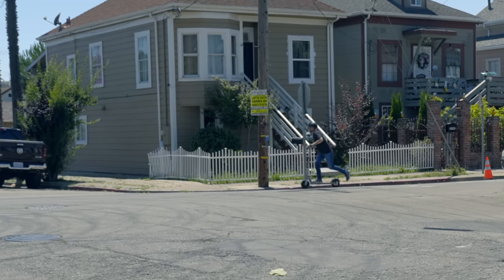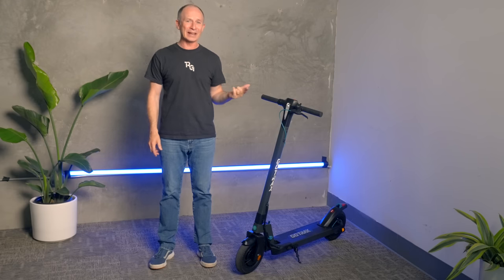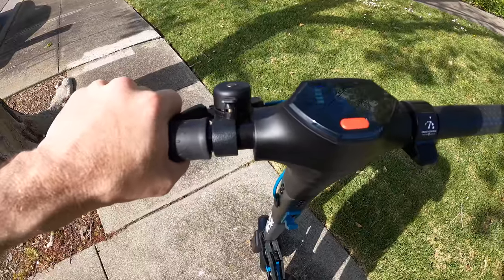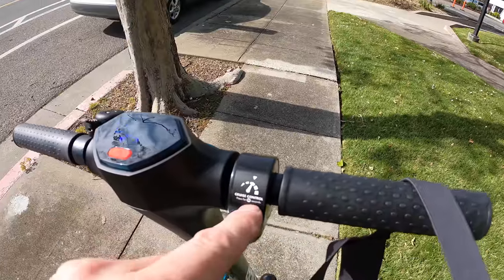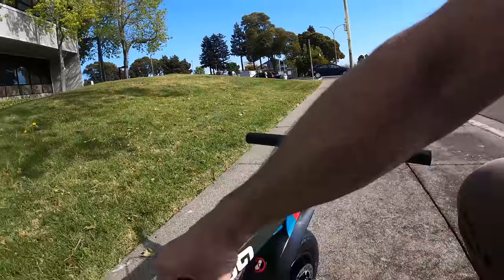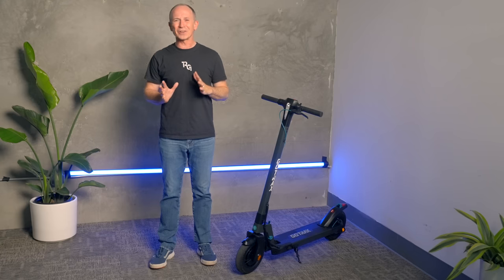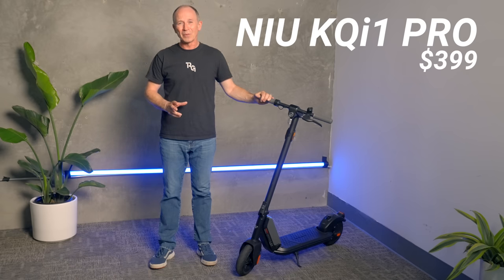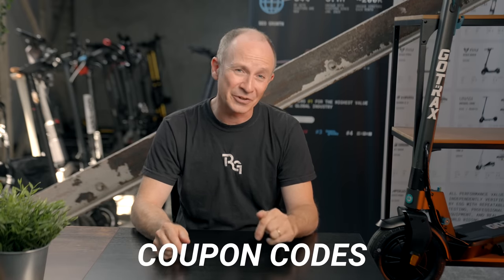GOTRAX’s New Budget Electric Scooter is their best yet! - G3 Plus Review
The world’s most popular budget electric scooter finally has a worthy sequel for 2023! We fully test the GOTRAX G3 Plus to see how it compares to the famous GXL V2

🛴 GOTRAX G3 PLUS 🛴
Get $25 OFF with Code ESG25